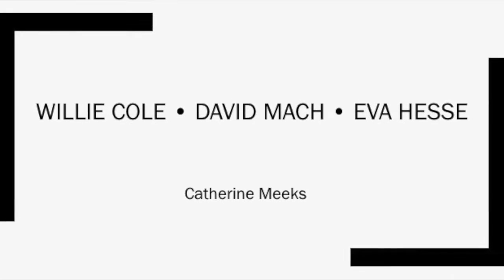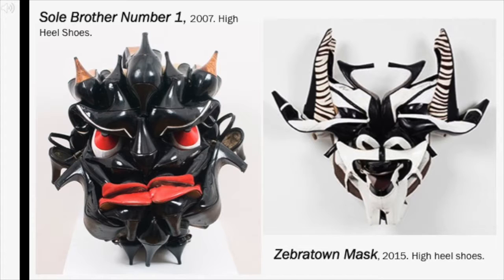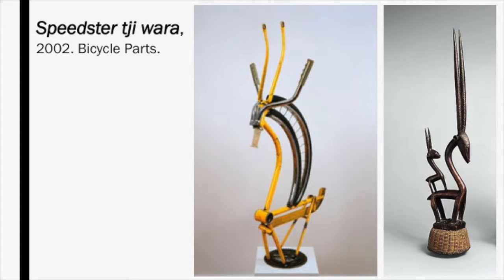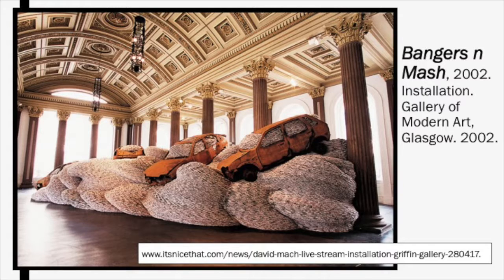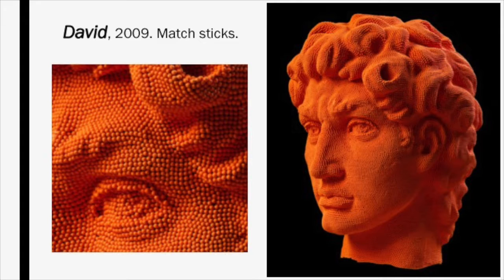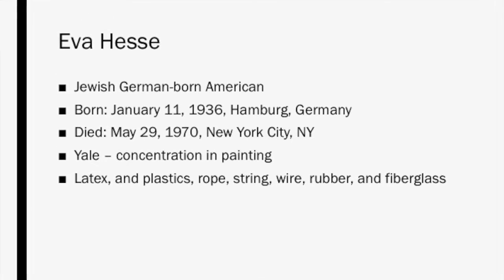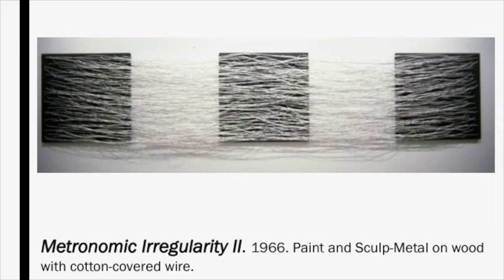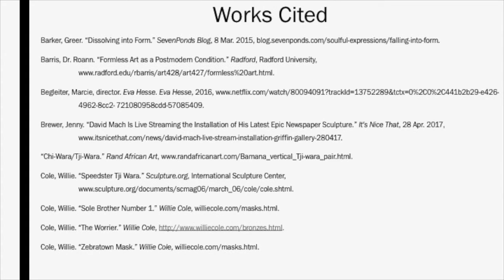CatherineMeeks ThreeSculptorsPresentation Sculpture1 10:08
An analysis of sculptors Willie Cole, David Mach, and Eva Hesse.